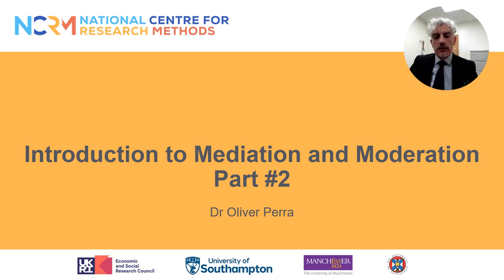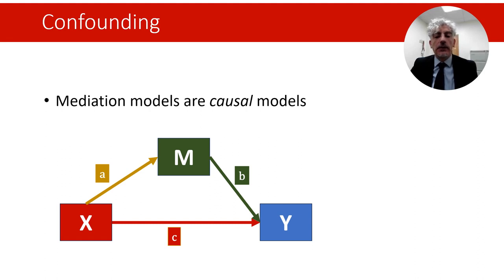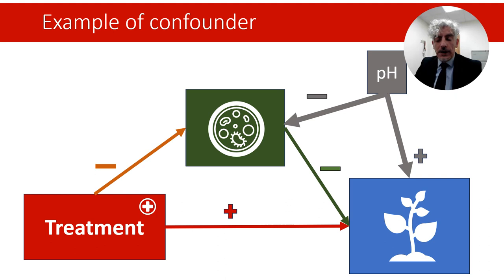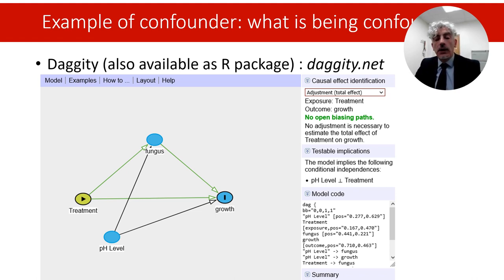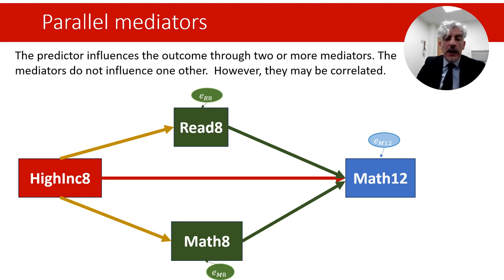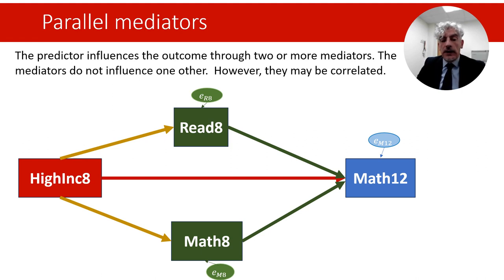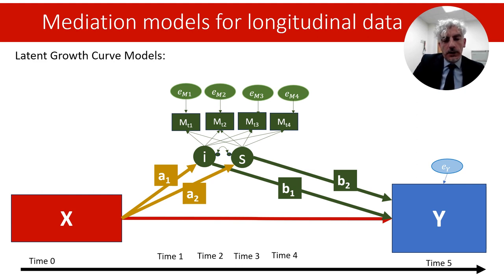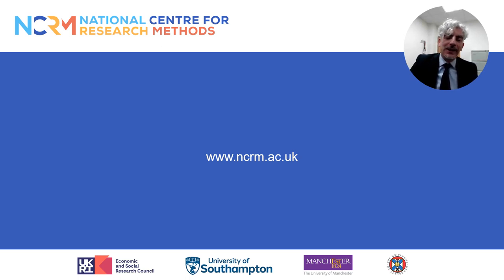Intro Mediation Moderation - part2